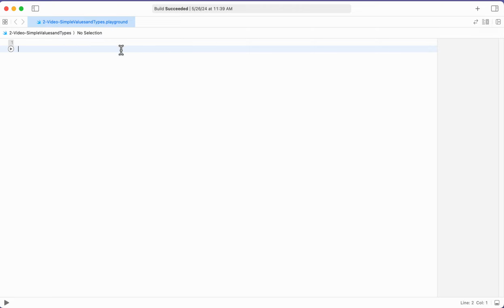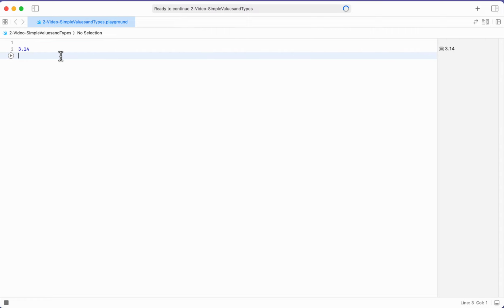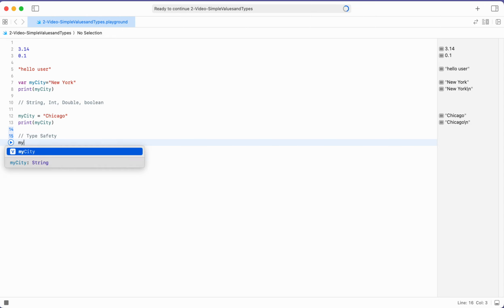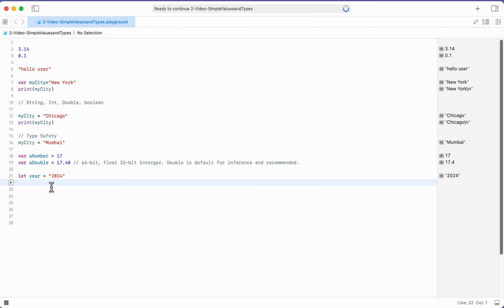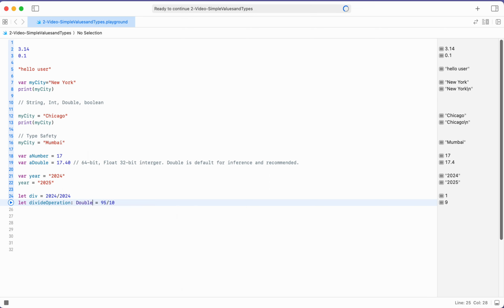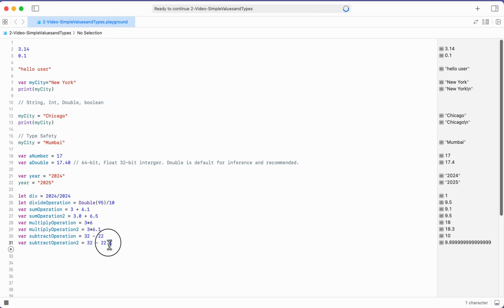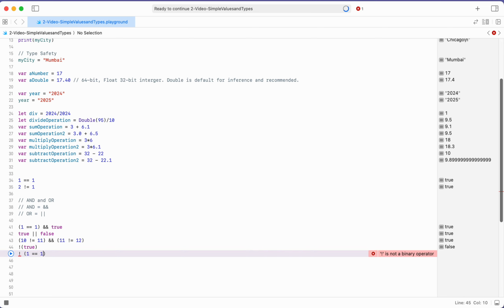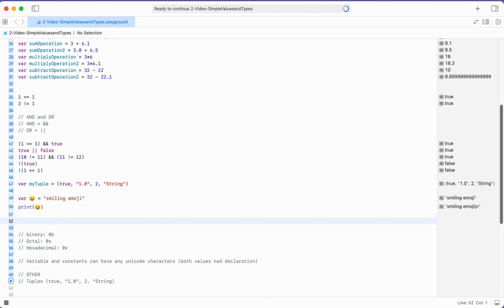Introduction to the Data Types in Swift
Overview of Swift Playgrounds and Swift Simple Data Types